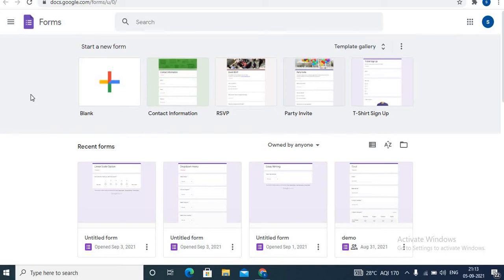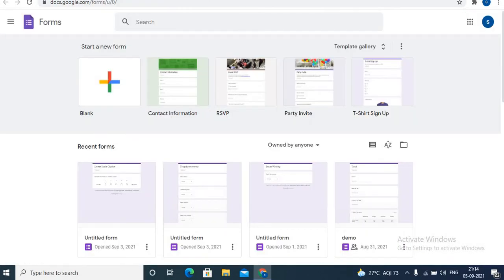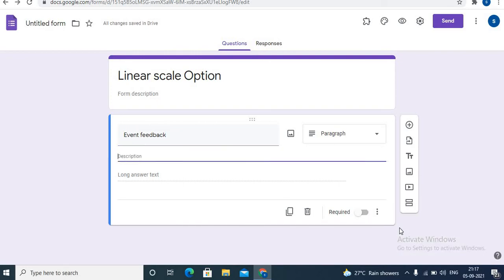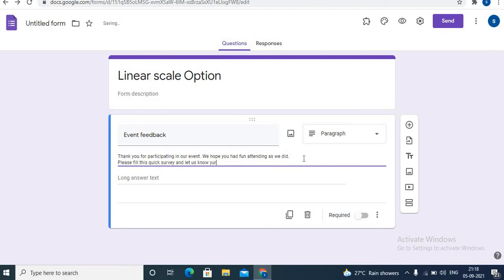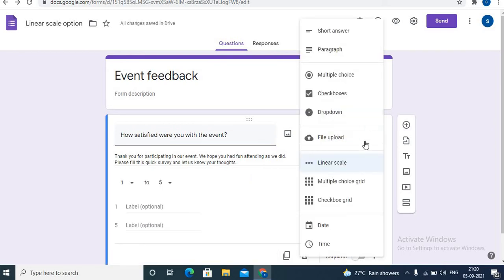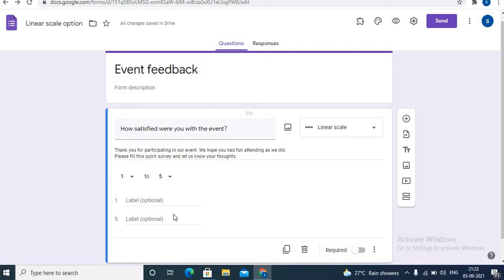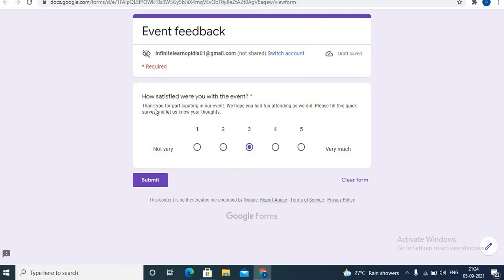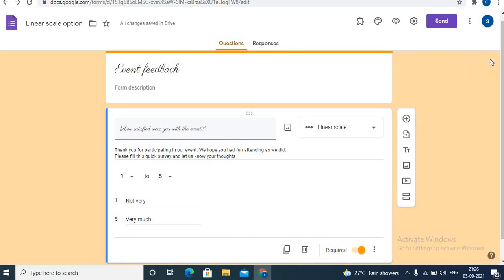Linear Scale in Google Forms